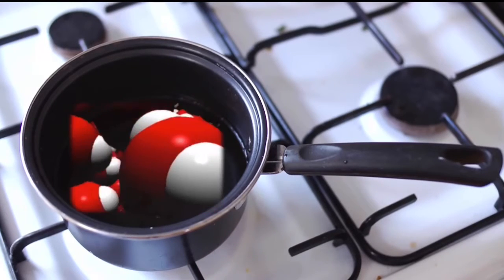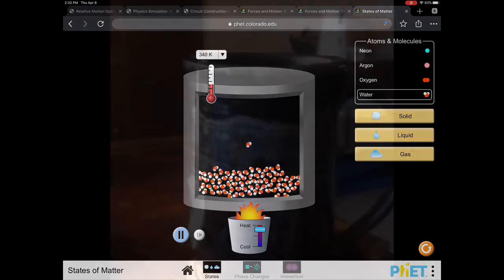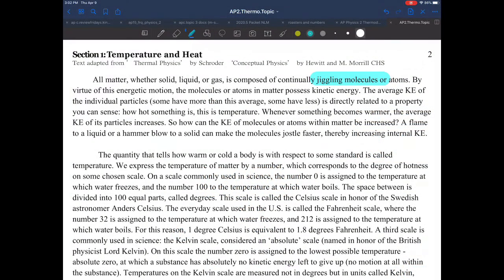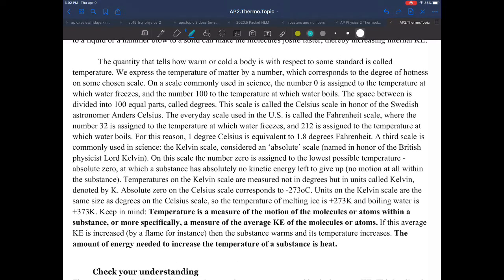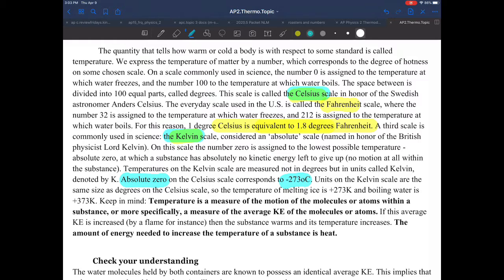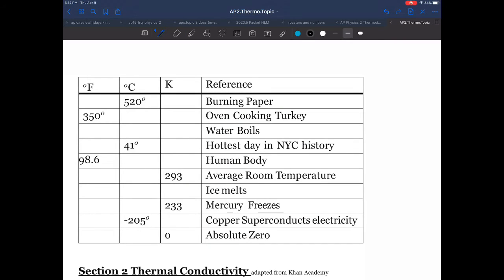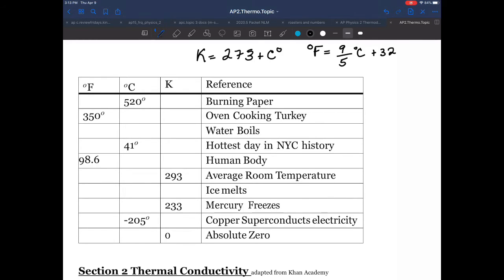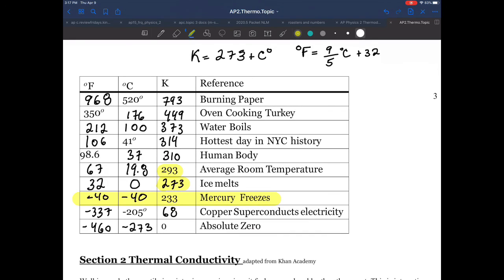Temp and heat